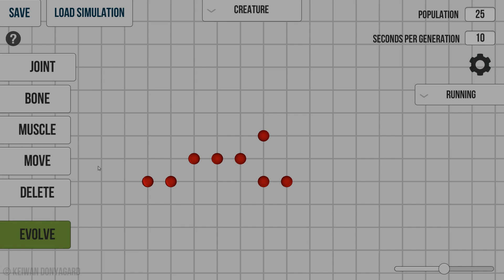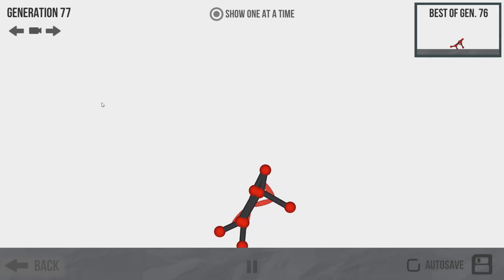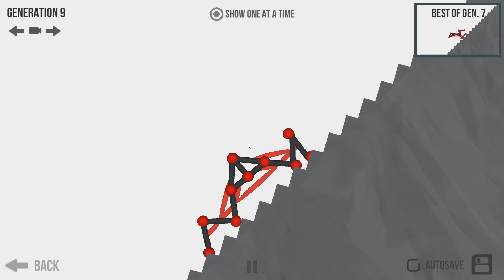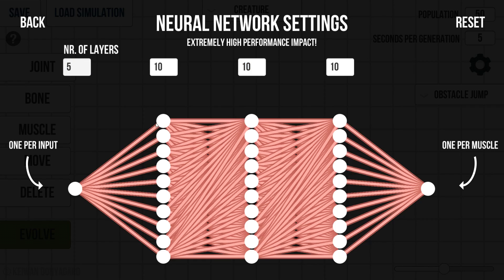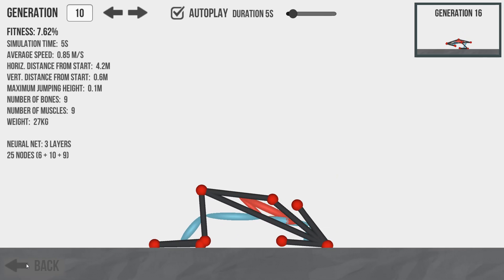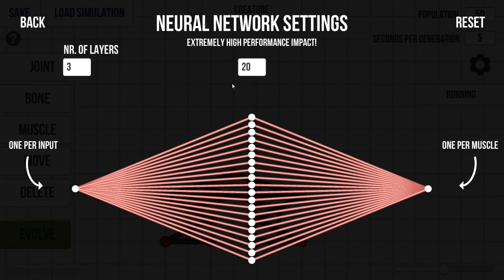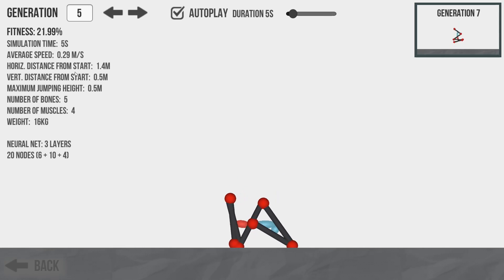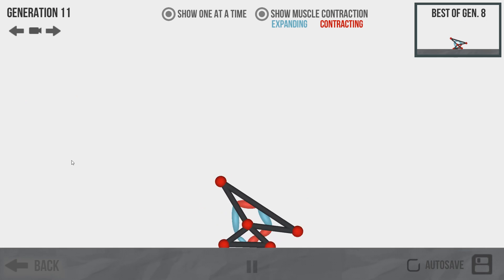Evolution - Building A Better Neural Network Brain - The Evolution Simulator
Welcome back to Evolution the Life Simulator everybody! Today we're doing some more tests in this awesome evolution simulator and I decide it would be fun to play with the neural networking brain in this game. I definitely have limited knowledge on how neural networks work but I was able to really improve the movement of designs just by editing the brain.

About Evolution: Use joints, bones and muscles to build creatures that are only limited by your imagination. Watch how the combination of a neural network and a genetic algorithm can enable your creatures to "learn" and improve at their given tasks all on their own.

The tasks include running, jumping and climbing. Can you build the ultimate creature that is good at all of the tasks?